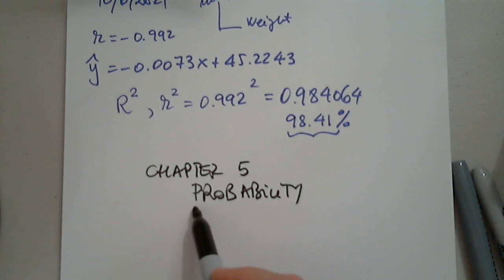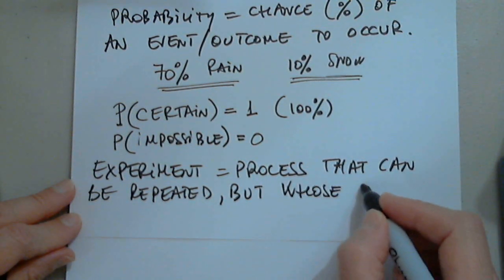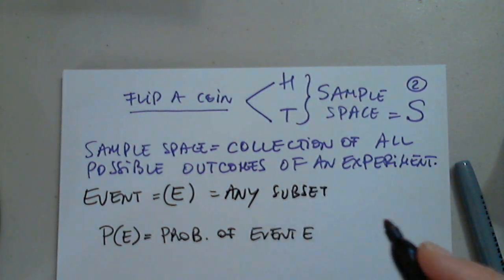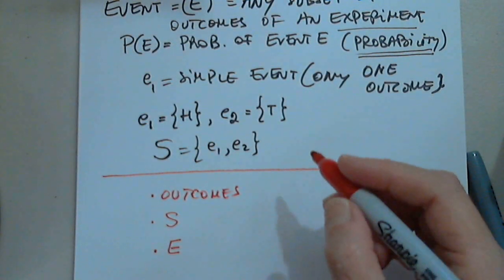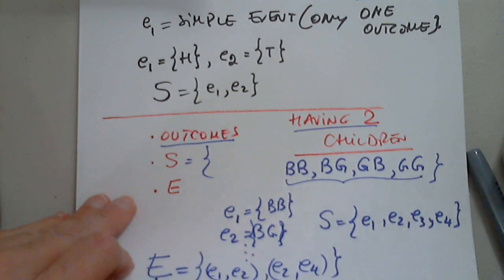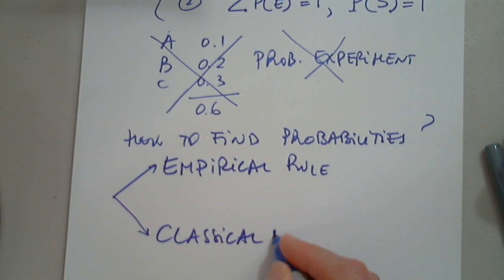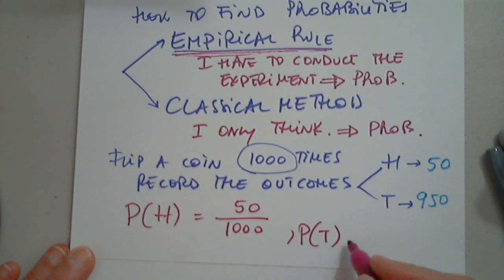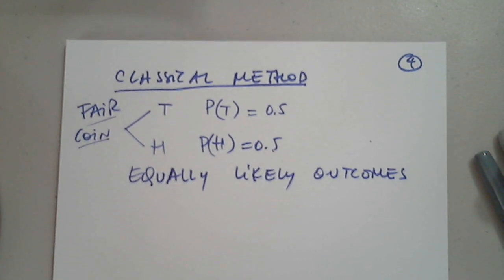MAT 135 CHAPTER 5 PART 1 OCTOBER 6